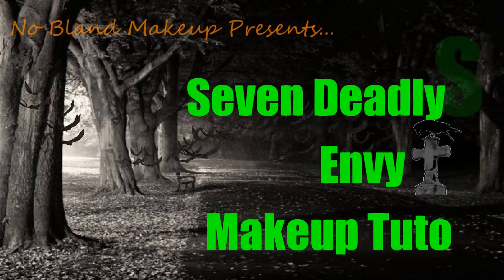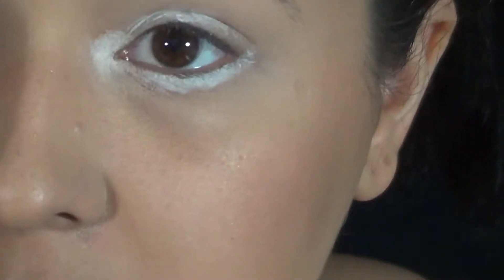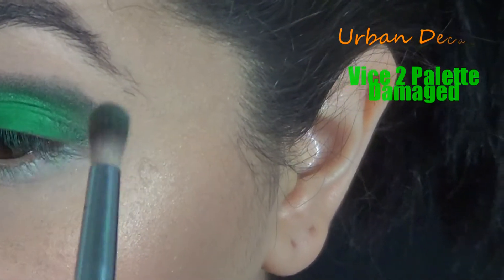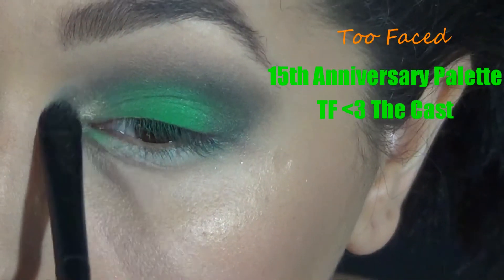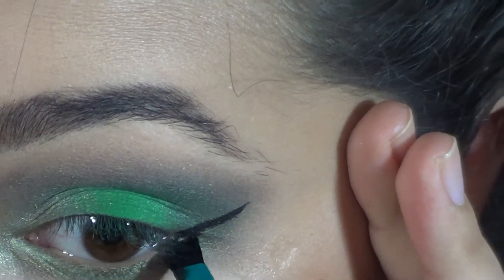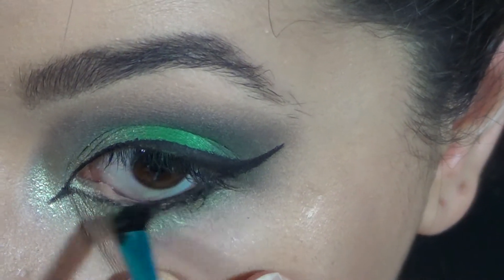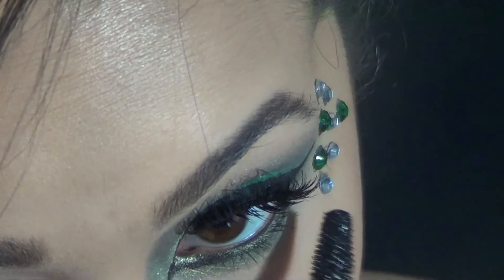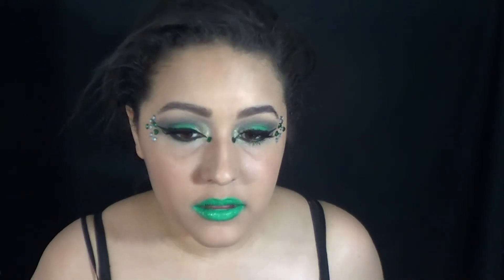Seven Deadly Sins Envy Makeup Tutorial (31 Days of Halloween) (NoBlandMakeup)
Here's the next video in my Seven Deadly Sins series, and my 31 Days of Halloween series (I'm starting to think this series is cursed...). I really hope you guys like it. This was inspired by the glare girls give eachother when they're jealous. And yes I know envy isn't pretty on anyone, but doing this makeup gave me a wicked glare face lol. I'll have a full list of products used in a couple days. I'm currently in the middle of a recording spree to try to get all 31 videos up by the end of the month :D.

Loreal True Match Lumi (W3)

The Balm Mahama Mama

Sugarpill Sweetheart Palette (Midori)

Urban Decay Vice 2 Palette (Damaged)

Too Faced 15th Anniversary Palette (TF Loves the Cast)

Urban Decay Ammo Palette (Mildew)

Multi Colored Rhinestones

Covergirl Lash Blast

MadeYewLook Angled Brush

Coastal Scents Eyeshadow Brush

Crown Brush Crease Brush

ELF Shadow C Brush

MadeYewLook Angled EYeliner Brush